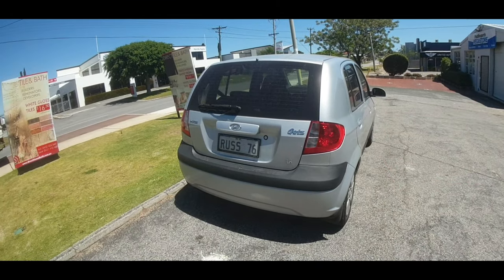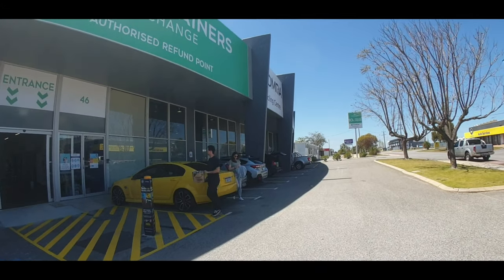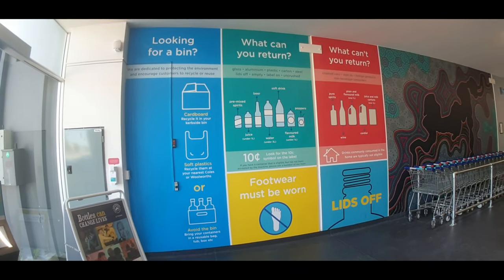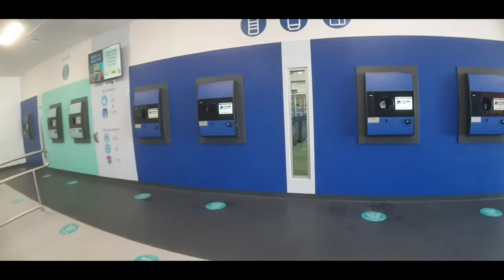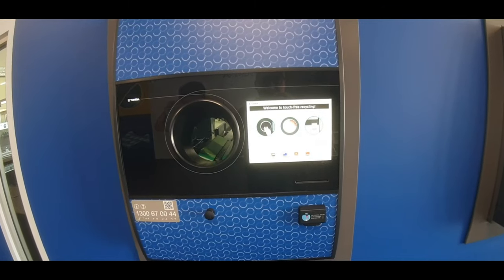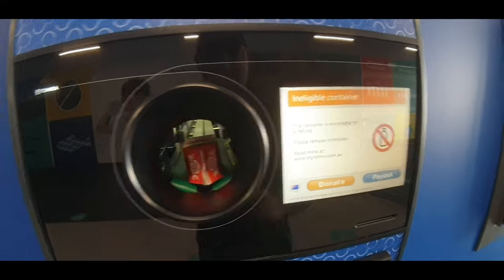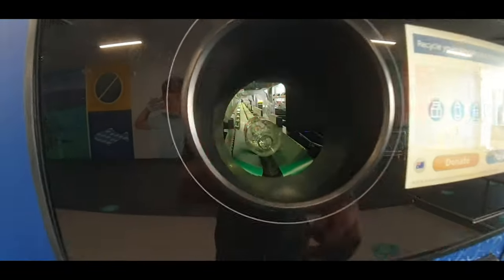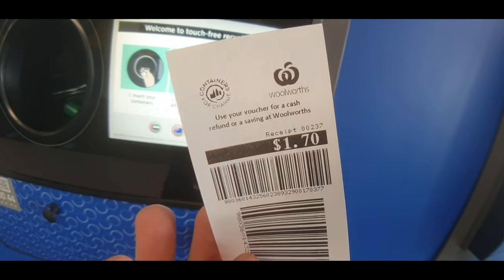Recycling in Perth, Australia | Containers For Change | Tomra Recycling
I decided to make a trip to the local Tomra Recycling depot and drop of some cans and bottles. The scheme is called Containers For Change, you get 10 cents for each returned can or bottle. How much did I earn?